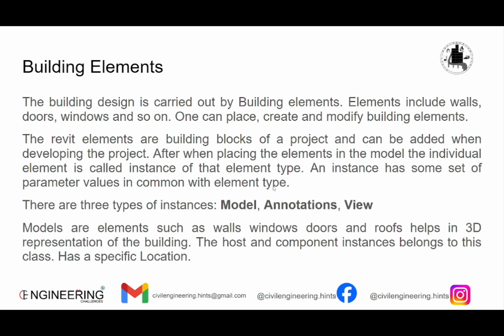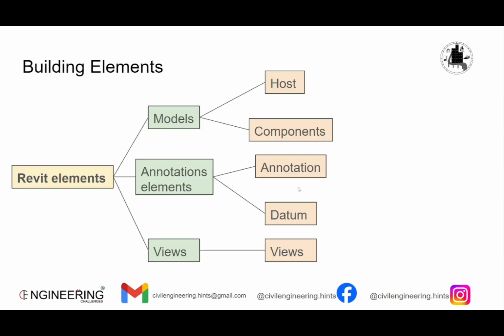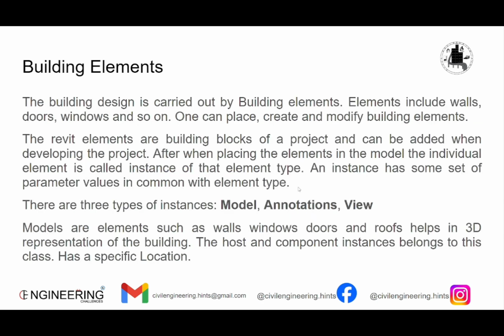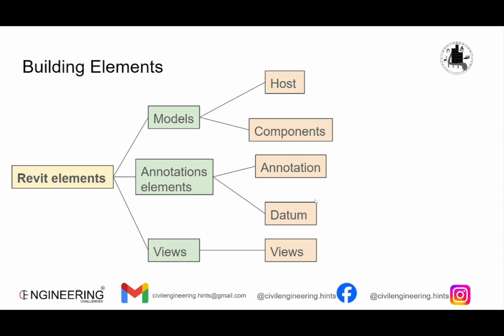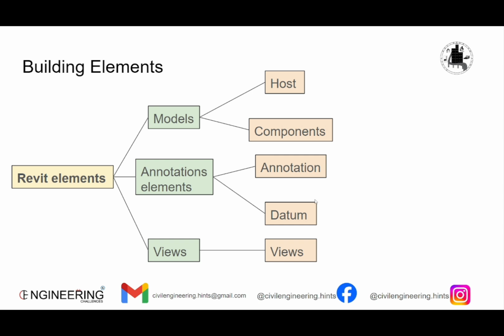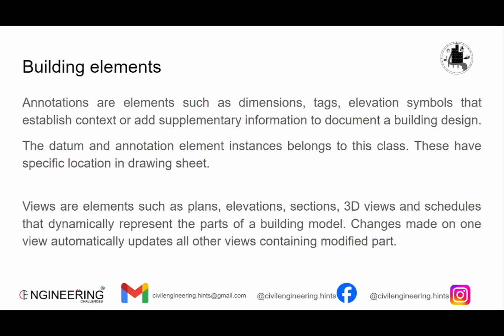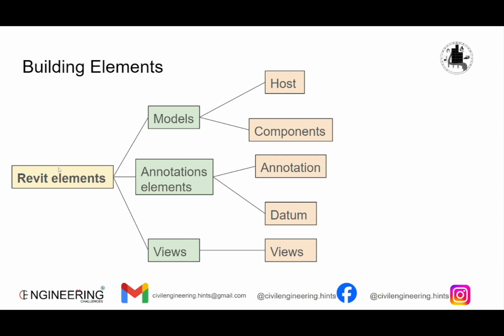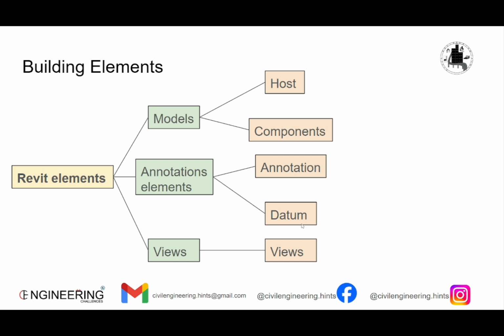REVIT ARCHITECTURE // BUILDING ELEMENTS // Basics to Advanced